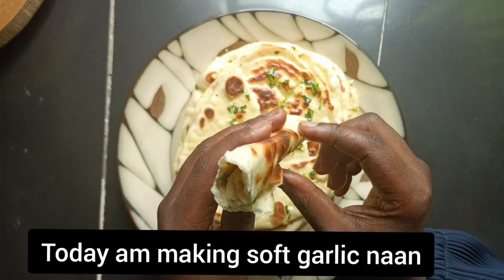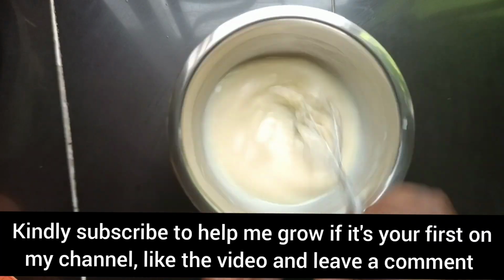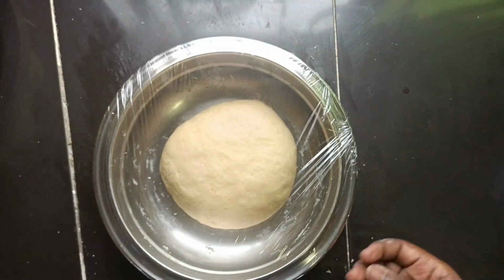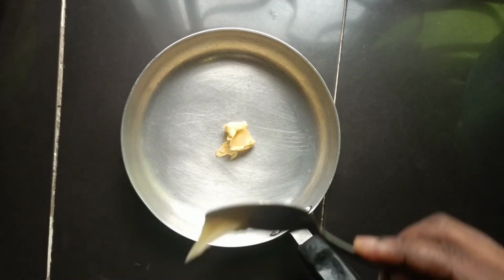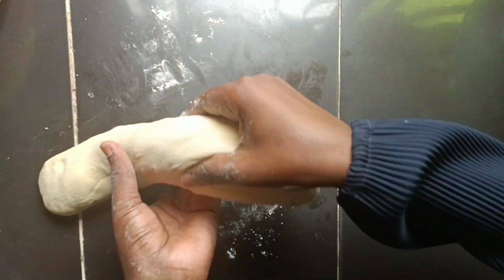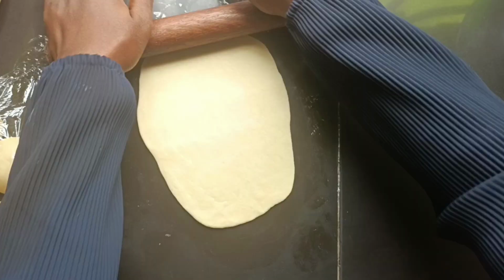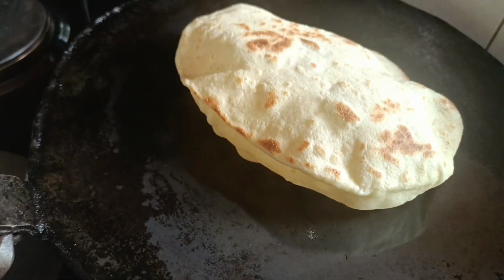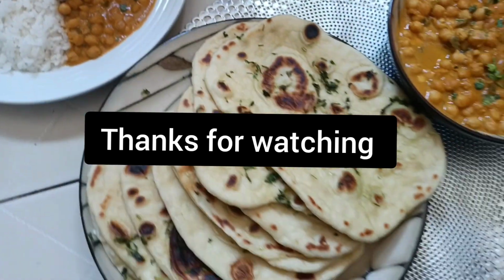How to make best soft garlic naan /Butter naan.